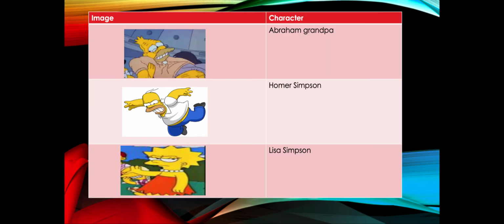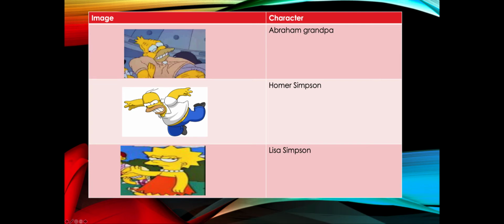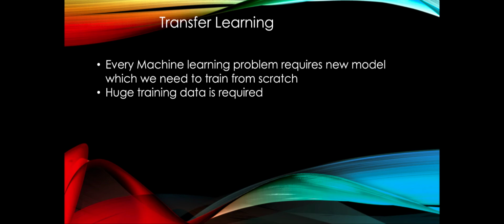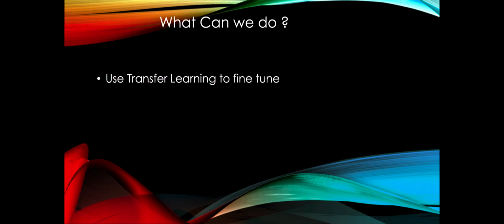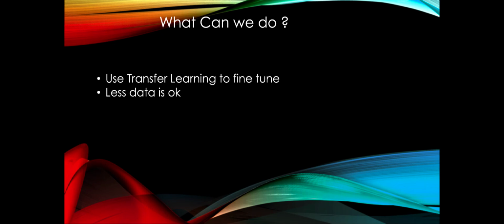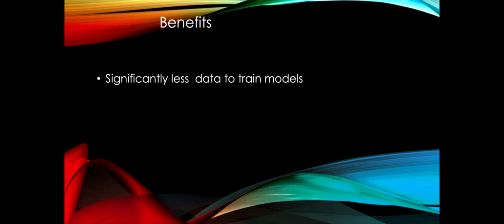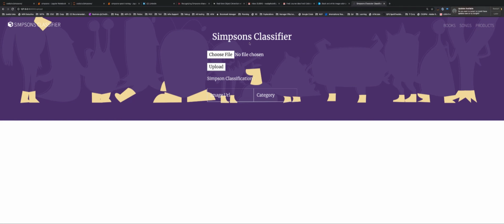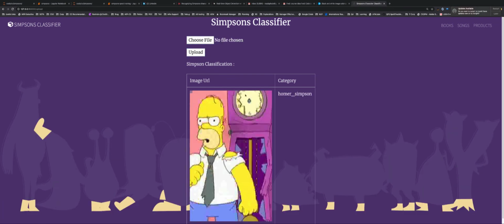Recognizing Simpsons Character through transfer learning....